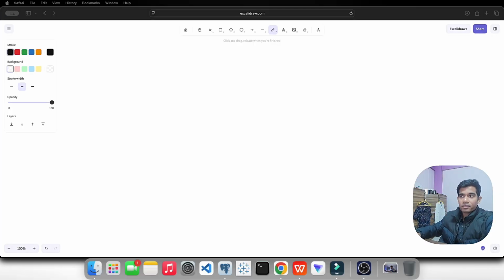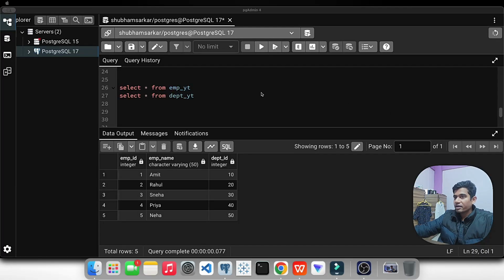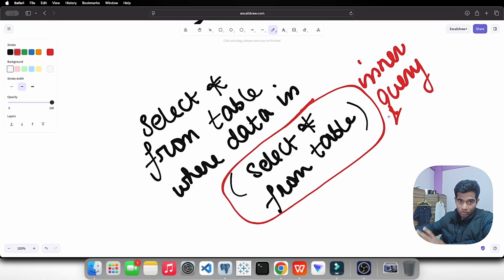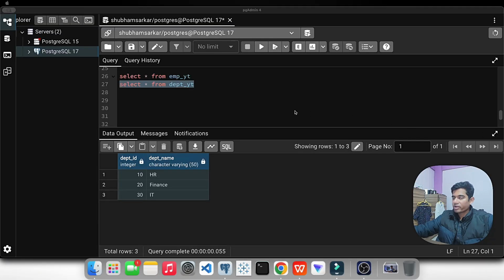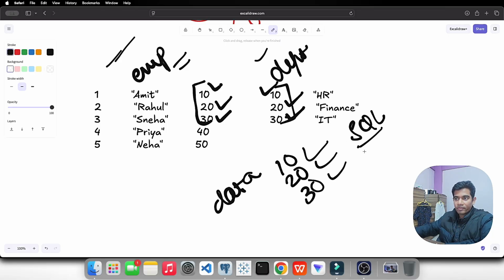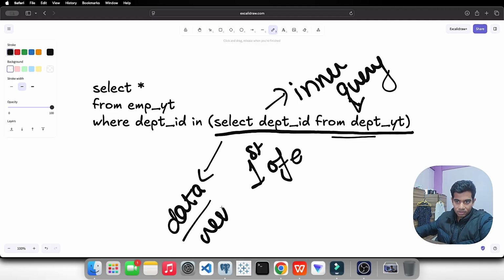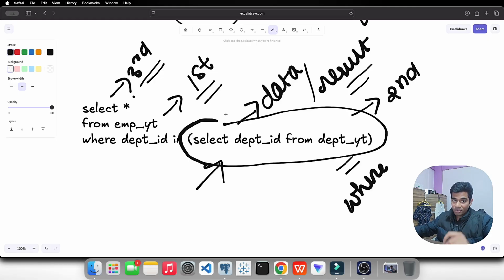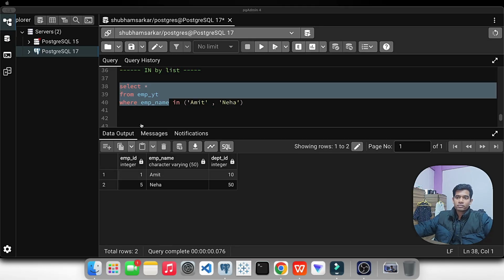Day 83/365 | IN Explained | English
In this video, you will learn IN Explained with a simple explanation, real examples, and clear output, explained step by step for beginners and interview preparation.